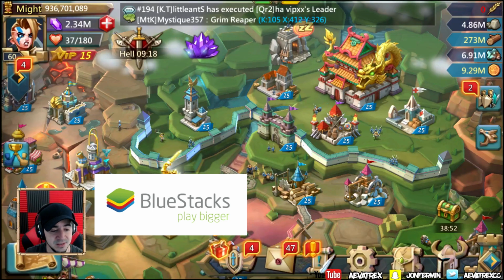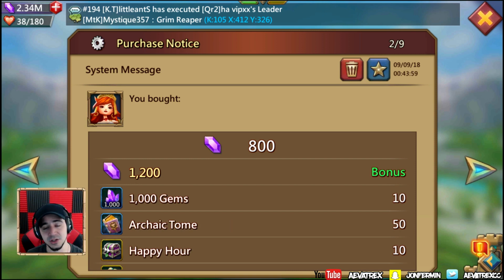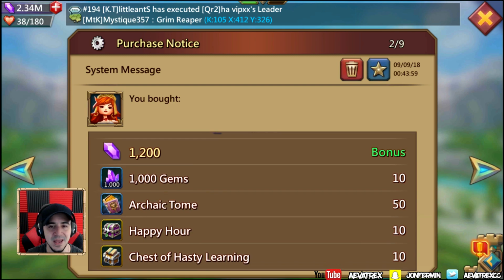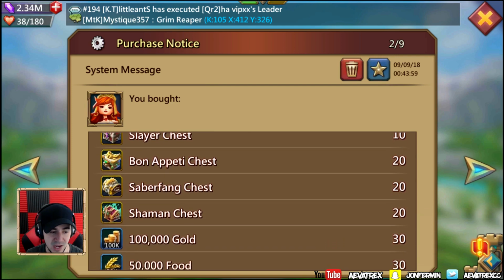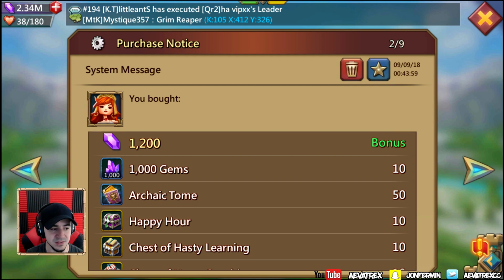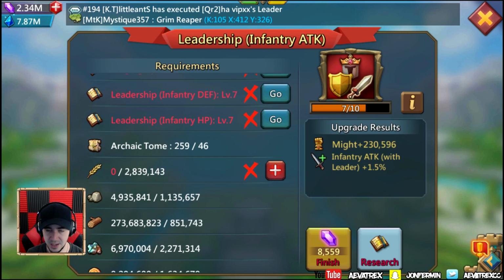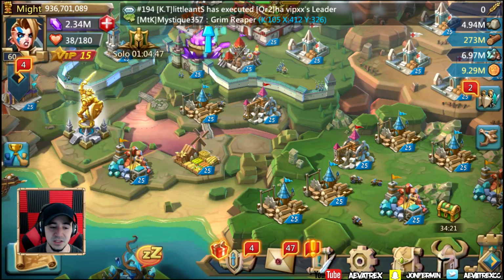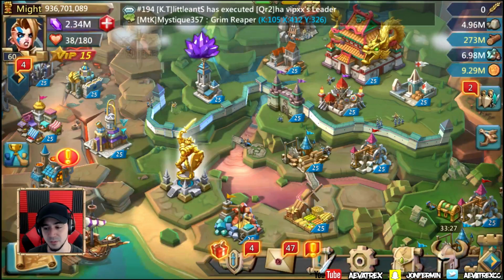Archaic Tomes Pack: Which is Better!? Lords Mobile